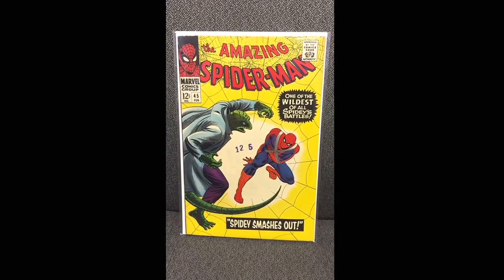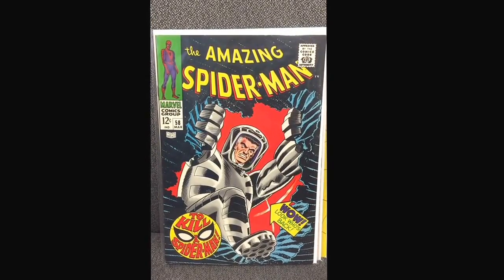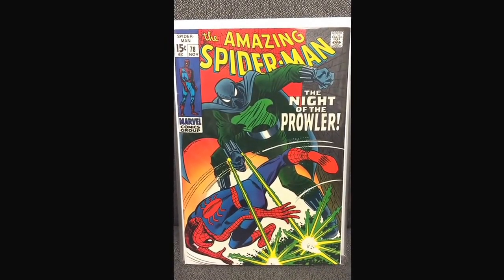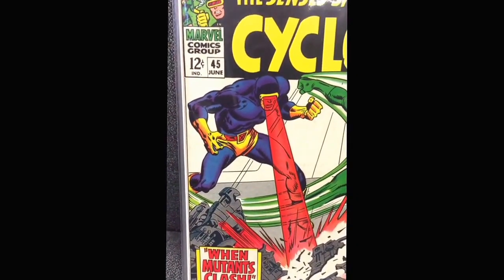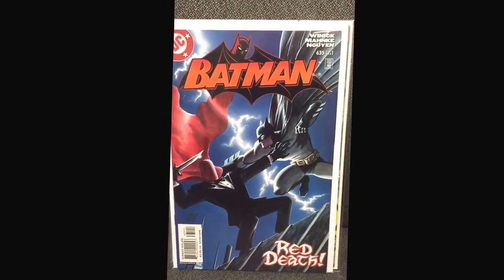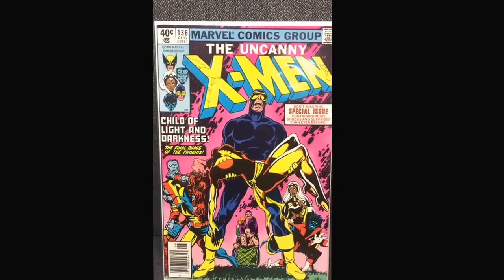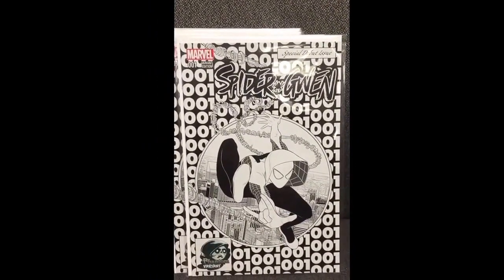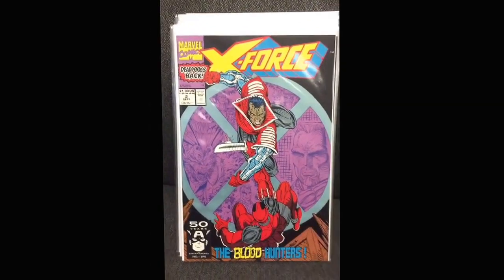Comic Haul # 1/ Big Apple Comic Con